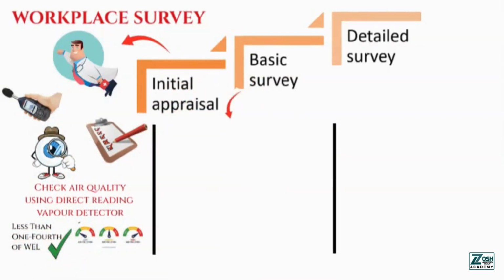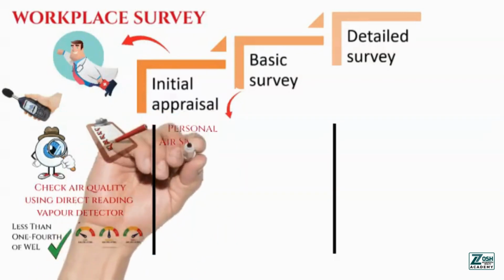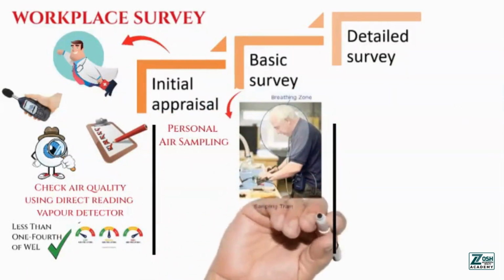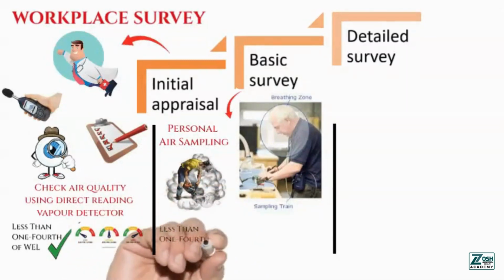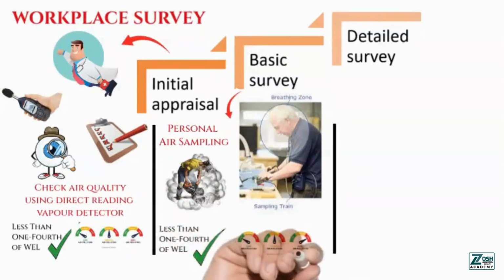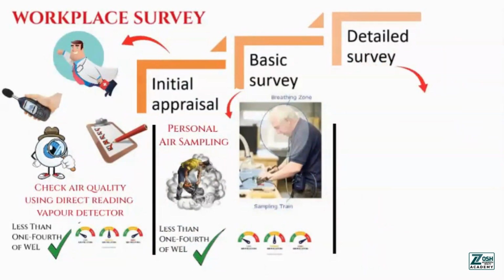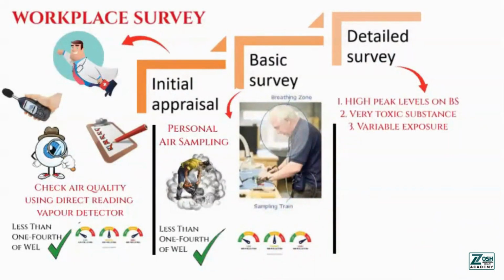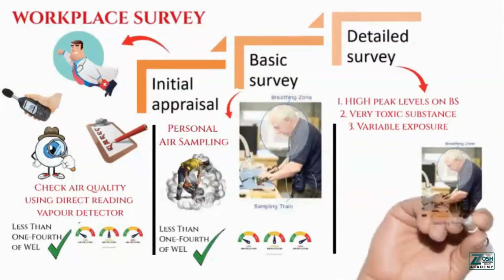Introduction to Occupational Health Hygiene Principles l Zosh Occupational Health Academy UK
Dive into the fascinating world of Occupational Health Hygiene Principles with our latest upload on the Occupational Health Academy YouTube channel! 🌟

🔍 Ever wondered how workplaces ensure safety and health standards? Our video demystifies the entire process, focusing on the critical phases of workplace surveying. From the initial appraisal to the basic survey and delving deep into the detailed survey, we've got you covered! 📋

🛡️ Discover the methodologies, tools, and best practices that professionals use to evaluate and maintain a safe working environment. This comprehensive guide will provide you with insights into the foundational principles of occupational health hygiene. 🏥

🔗 Whether you're an aspiring health professional, a safety officer, or simply curious about workplace health standards, this video is a must-watch!